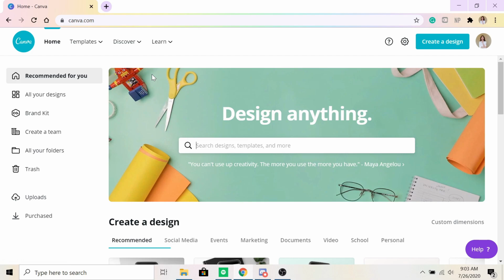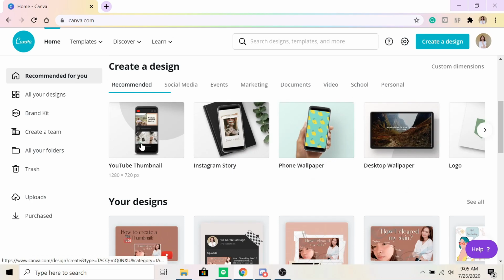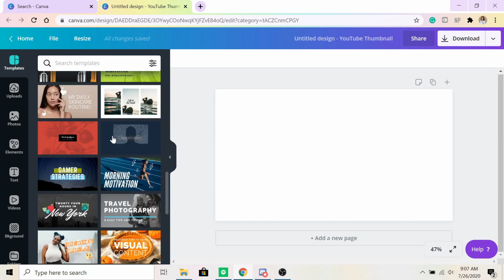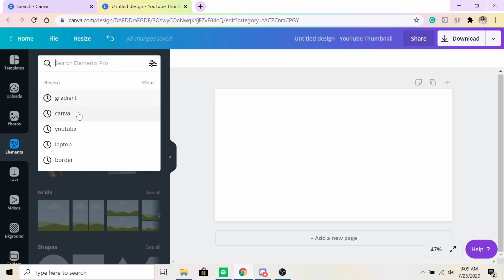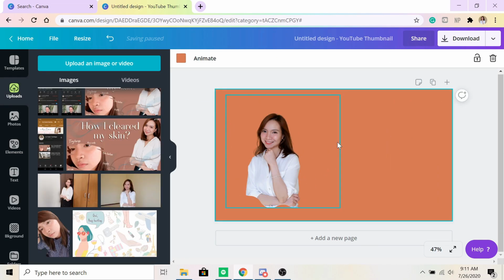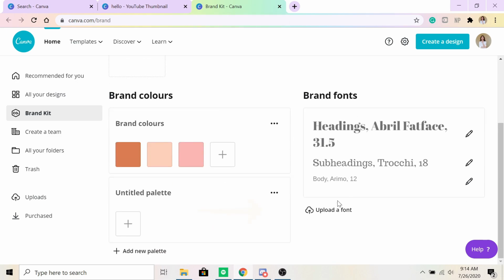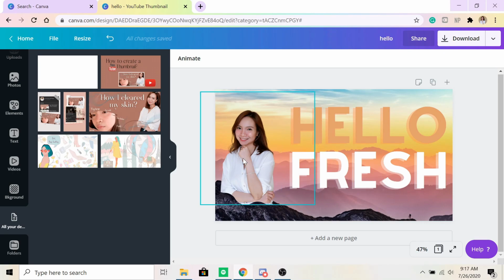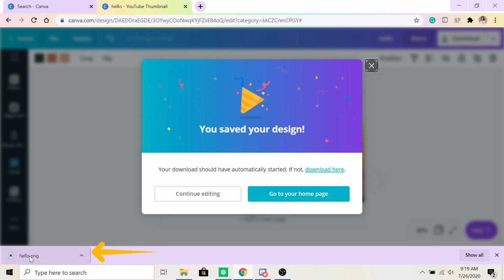How to make a YouTube Thumbnail | Canva Tutorial 2020 | via Karen Santiago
Mabuhay!  In this video, I will show you how I make my own YouTube thumbnail using Canva.com. A good and catchy thumbnail is vital in the YouTube industry. Let me show you how I make mine.

Below are timestamps for each section of the video that you might get interested in:

1:05 How much is Canva Pro
1:55 Canva account
3:42 Canva Editing Platform
6:05 Adding Elements
7:40 Automatic Background Remover Tool
8:20 Adding Text
9:33 Uploading your own font
13:46 Downloading your design
14:27 Timelapse of how I designed my thumbnail

✨ Have courage and be kind ✨